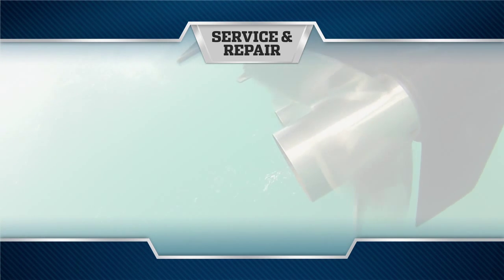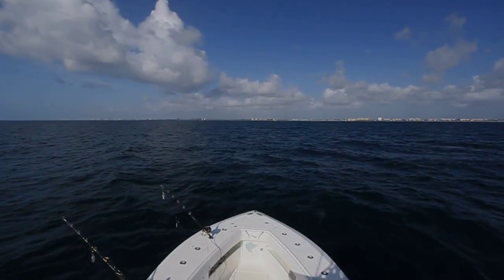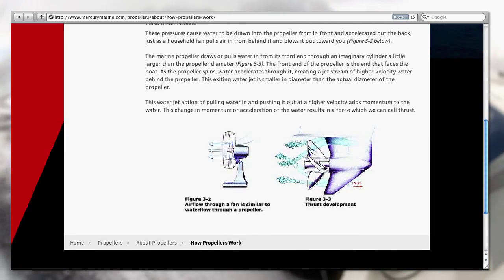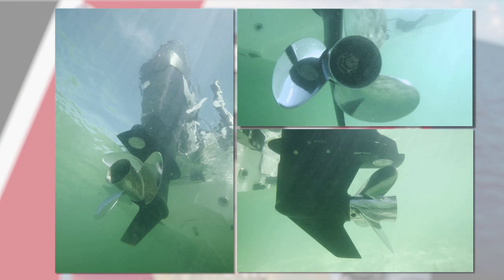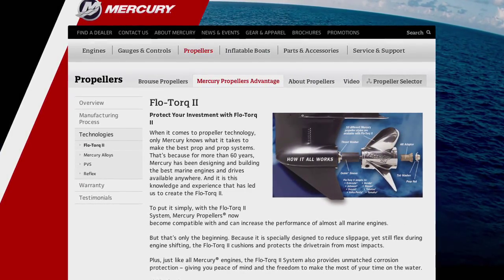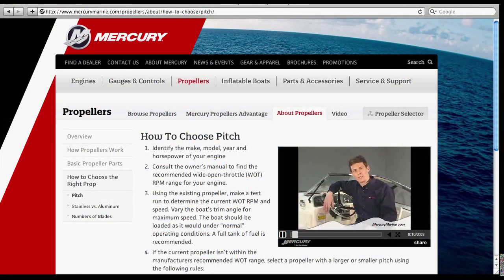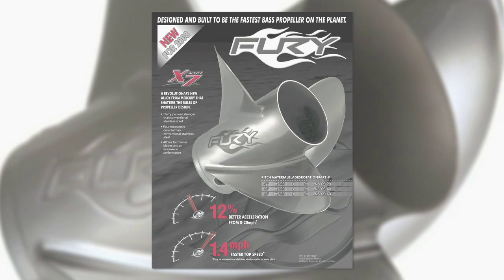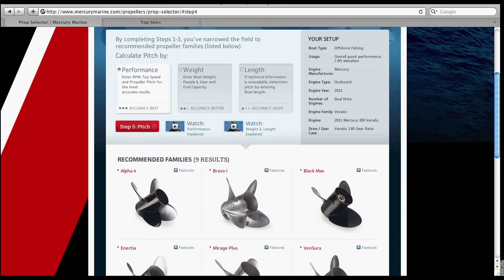Pick The Best Propeller Service & Repair - Florida Sport Fishing TV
- Mercury Marine's new online propeller selector makes it easier than ever to find the perfect prop for maximum efficiency and performance, regardless of engine brand in only 5 easy steps.